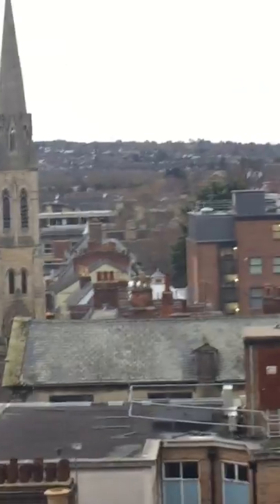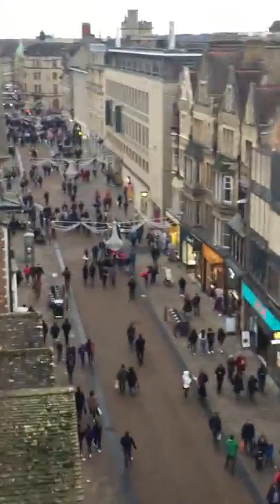The Saxon Tower video